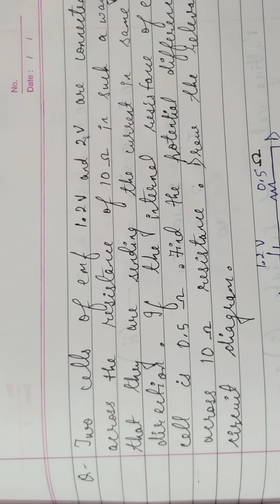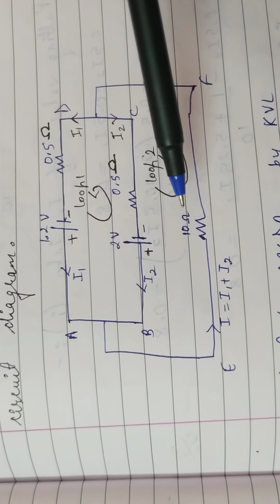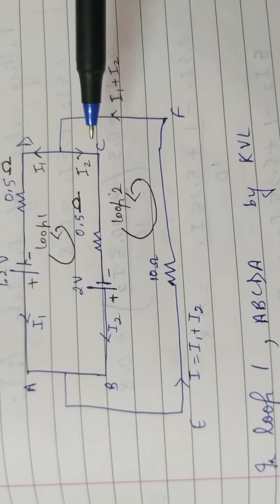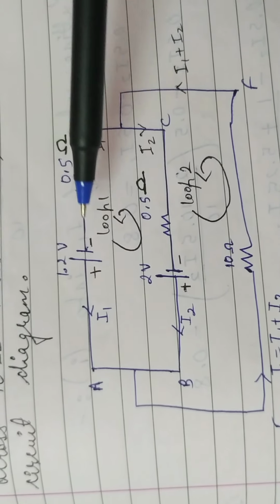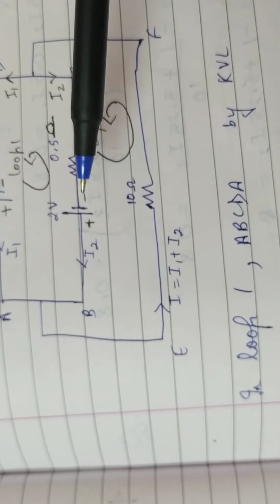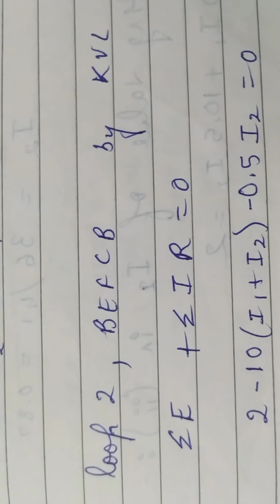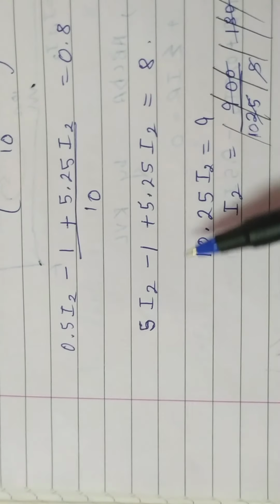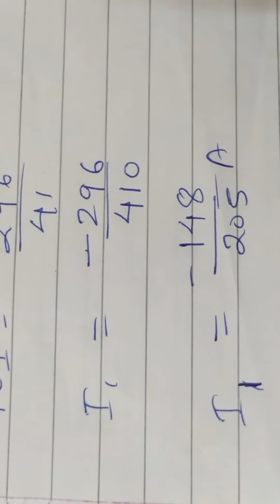V-38 Question on KVL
Qu